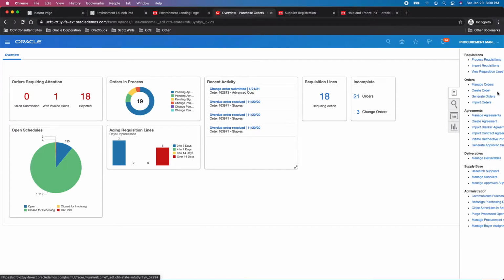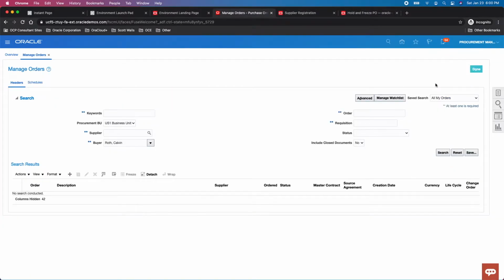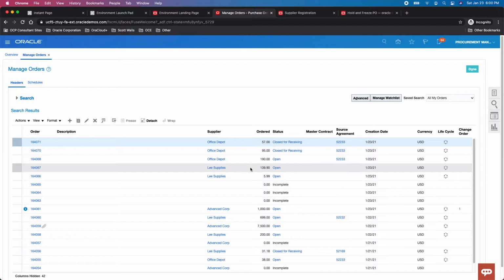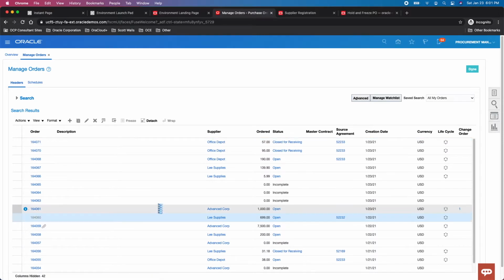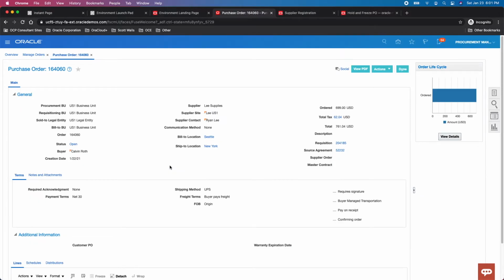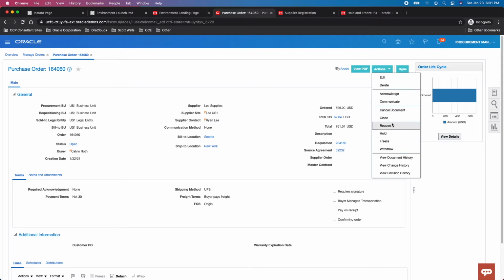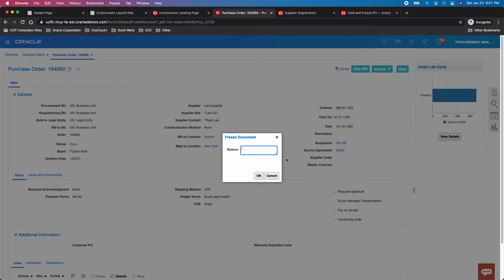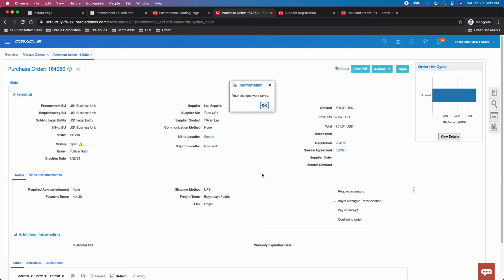Oracle Cloud Tutorial Ep 0075 | How and Why to "Freeze" a Purchase Order within Oracle ERP Cloud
Ex-Oracle Solution Architect, Scott Walls, explains how and why to FREEZE a purchase order in Oracle ERP Cloud's Purchase Orders application in less than 5 minutes.

// PANAMEER LINKS